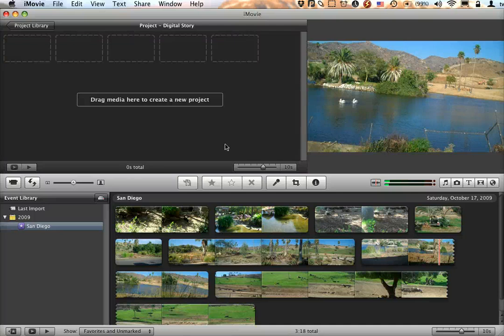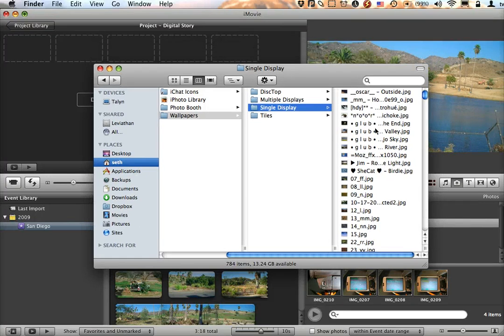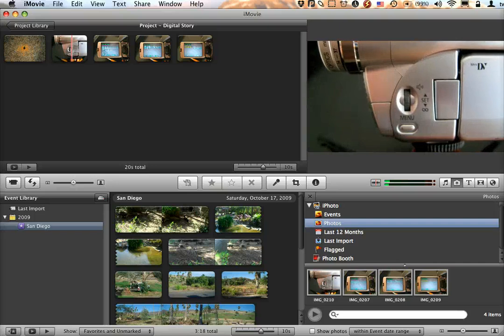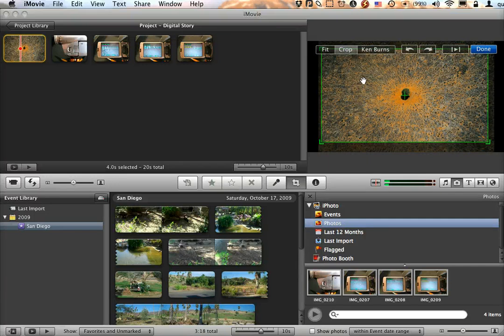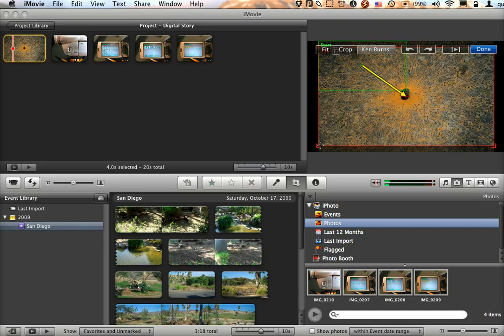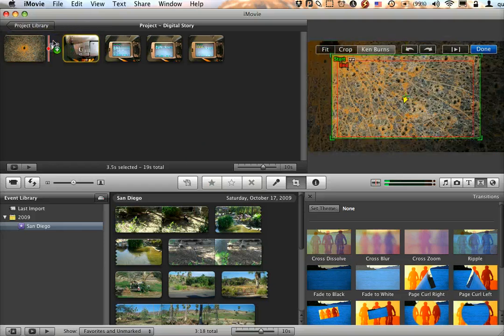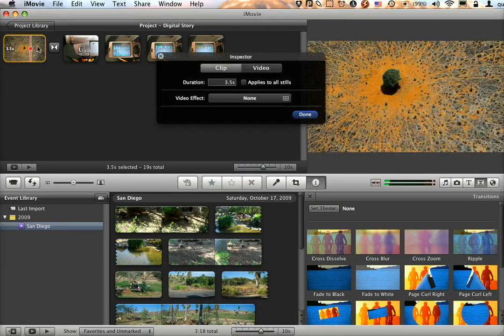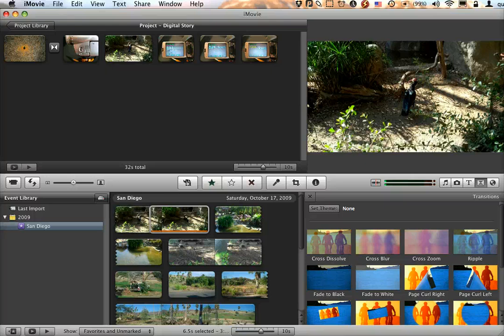Using Still Images in iMovie '09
Importing and editing still images instead of video in iMovie '09.